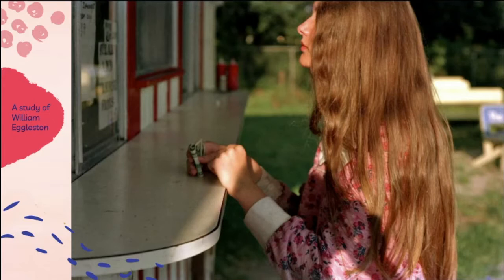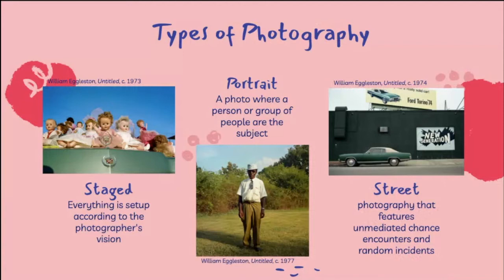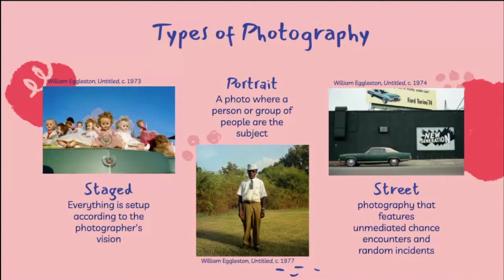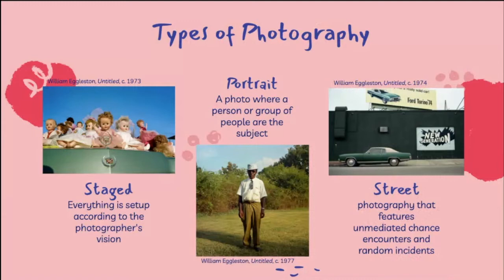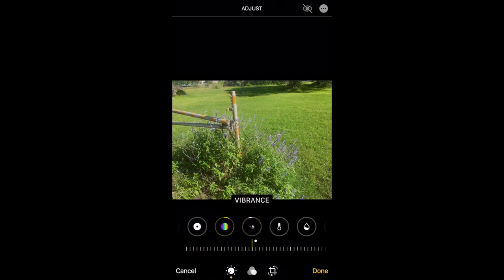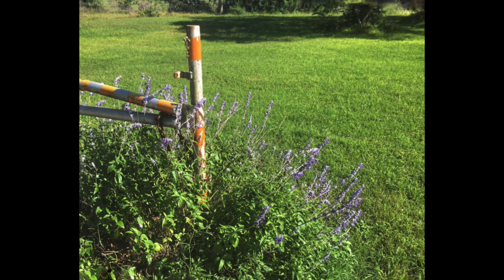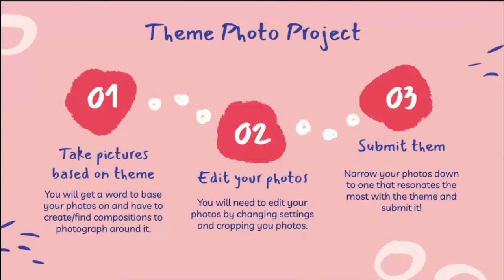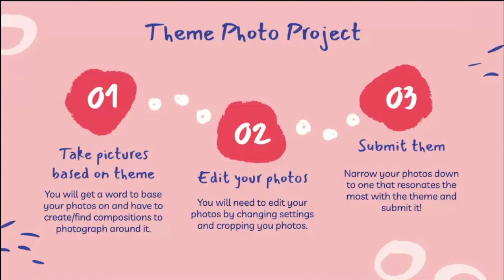Theme Photography Project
Students will create a composition through photography based on a theme word. This video goes over some types of photography, composition, and editing.